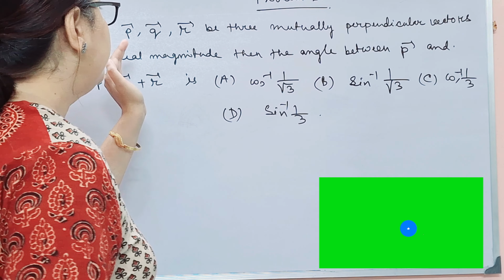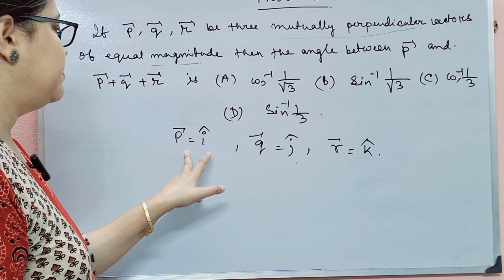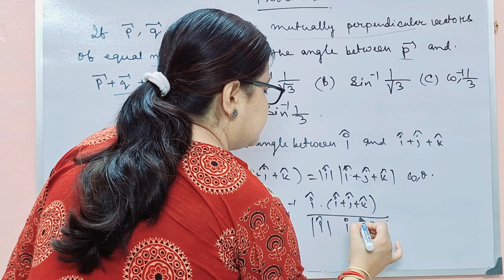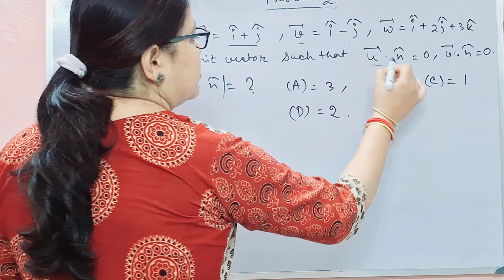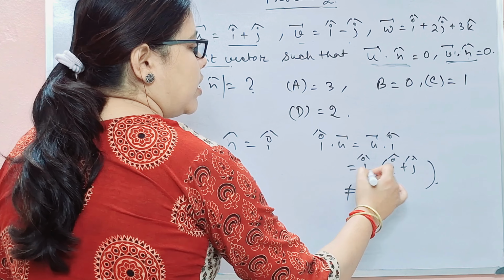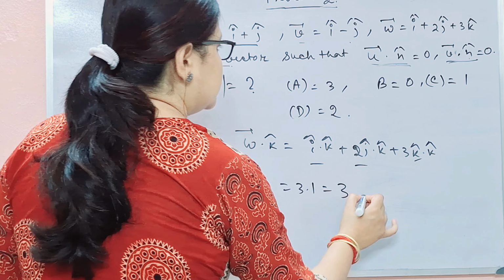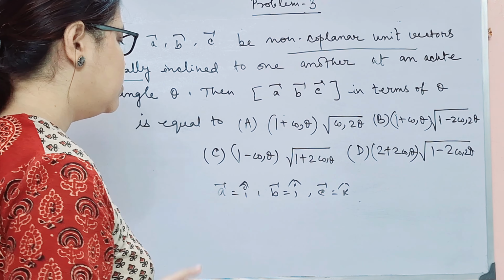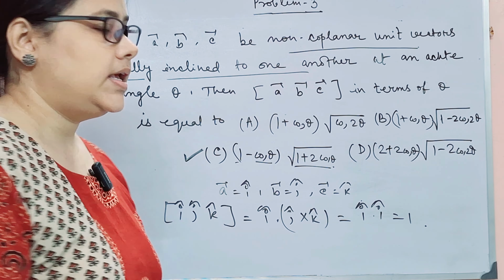Vector problem solving | Short tricks and Strategies | Short tricks to solve problems of Vector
This video lectures includes the following topics :
1. Problem solving of JEE Main Mathematics.
2. Short tricks to solve problems of Vector of JEE Main.
3. Scalar triple Product of three vectors.
Study Tips
Fast Solutions
Problem Solving
JEE Strategy
JEE 2023
 Math Tricks
 Online Learning
Mathematics
Vector Calculus
 jee, iit bombay
jee mains
jee main
 jee advanced
vector algebra
JEE Math
iit motivation
JEE Physics
Vector
 Competitive Exams.